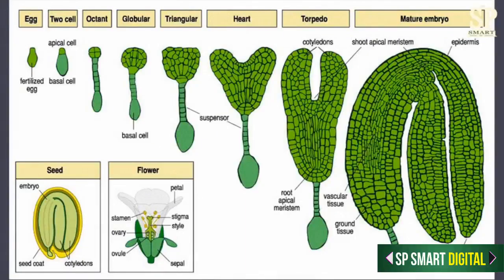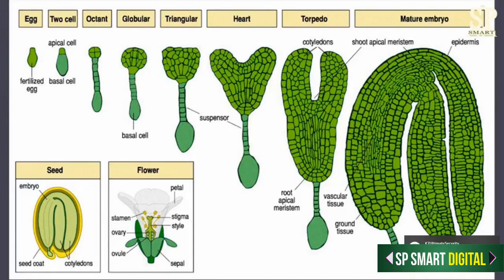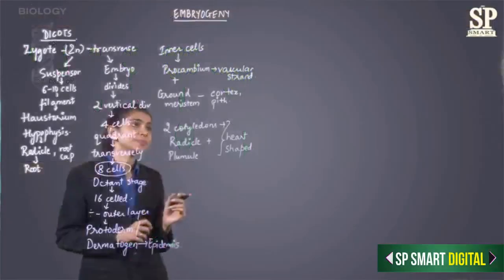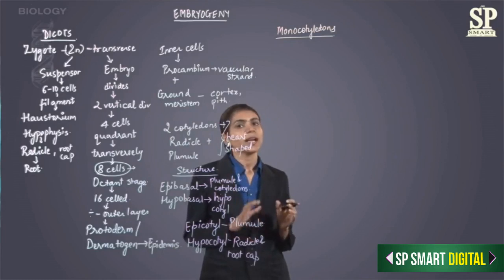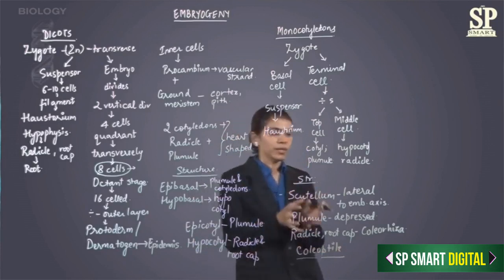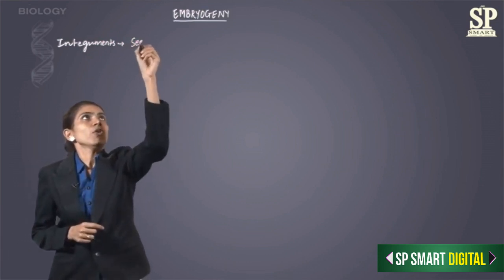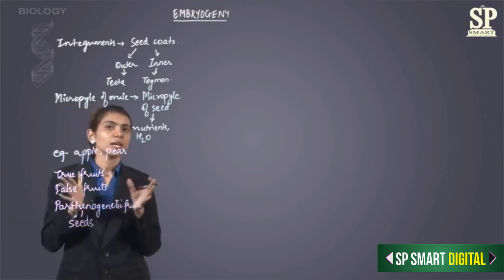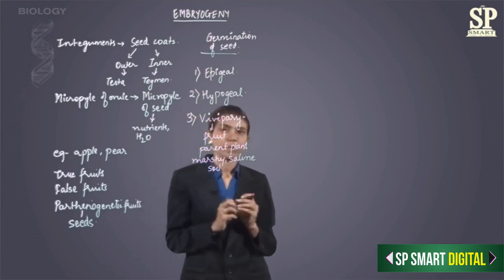Sexual Reproduction in Flowering Plants | Development of Embryo and Seed and Fruit Formation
Class 12th Biology | Sexual Reproduction in Flowering Plants | Development of Embryo and Seed and Fruit Formation